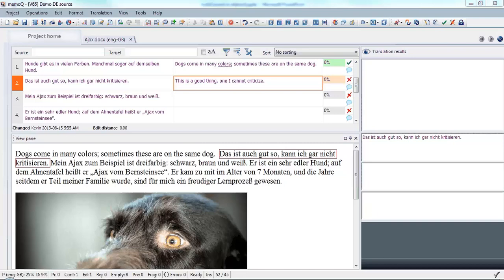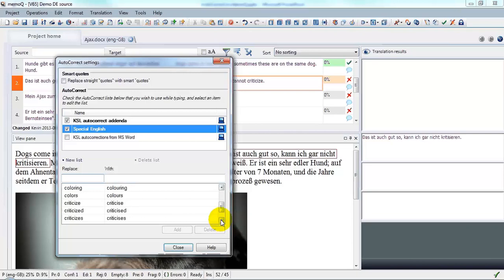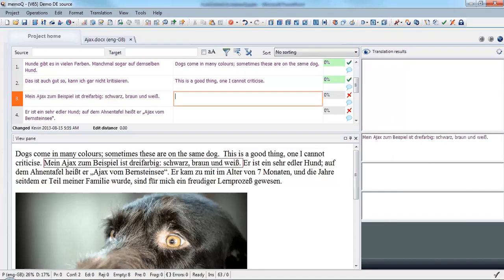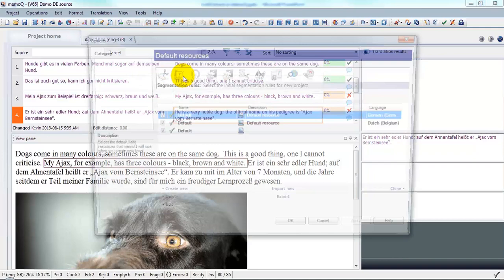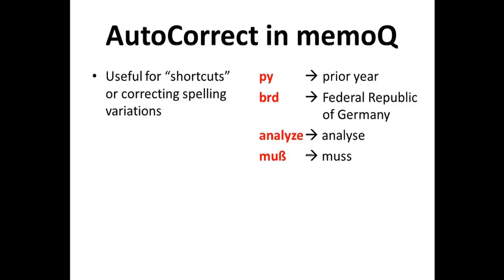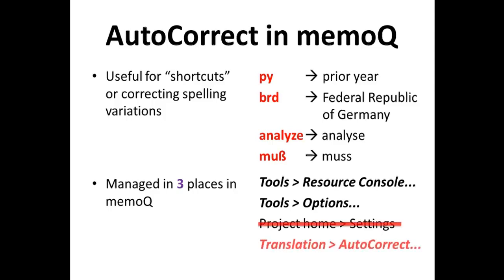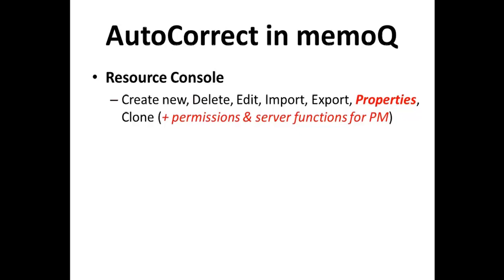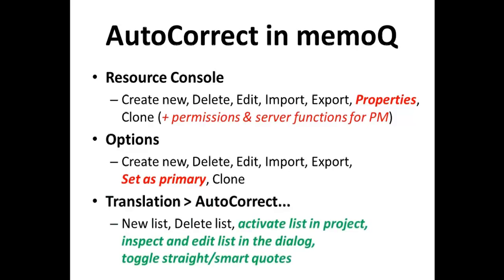Using and managing AutoCorrect in memoQ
This video starts out by showing how AutoCorrect works in the memoQ translation environment, then goes on to give an overview of how to manage its various aspects.
0:38  Activating AutoCorrect in an open project
1:47  AutoCorrect in action while typing
3:30  How the "primary" AutoCorrect list "rules"
3:55  Slide show: overview of AutoCorrect
4:59  Slide show: Three places to manage AutoCorrect